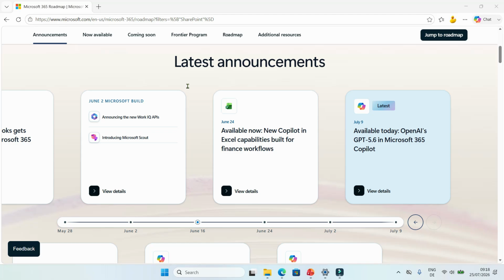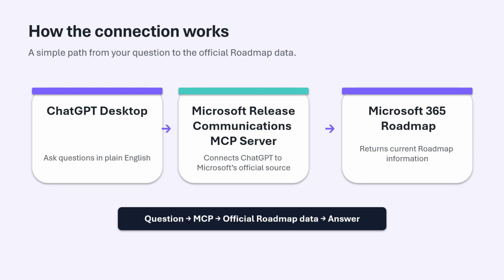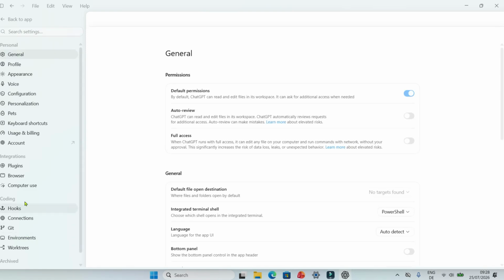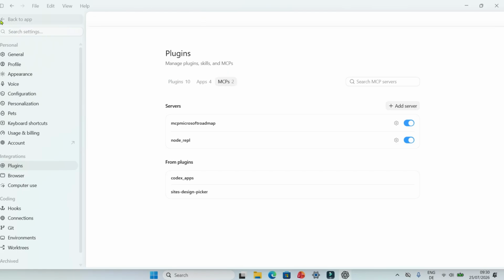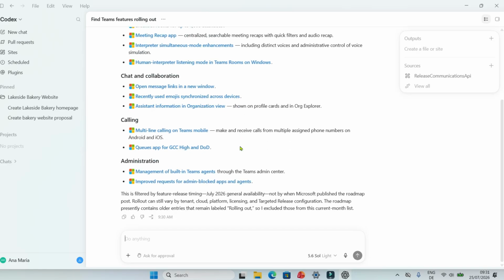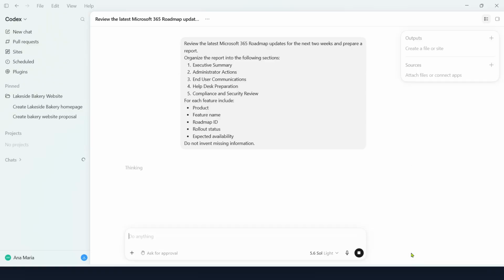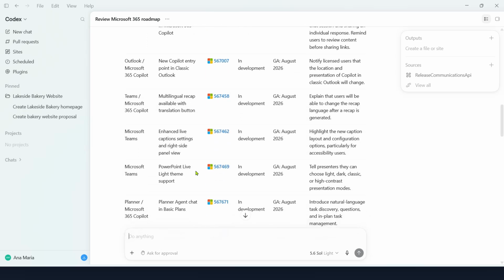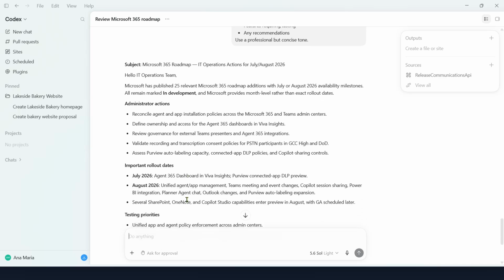Stop Searching the Microsoft Roadmap | ChatGPT Desktop + MCP Tutorial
Reviewing the Microsoft 365 Roadmap every week can be time consuming, especially when you need to decide which updates matter to administrators, end users, the Help Desk, or Compliance teams.

In this video, I'll show you how to connect ChatGPT Desktop to Microsoft's official Release Communications MCP Server so you can ask questions about Microsoft 365 Roadmap updates in plain English.

Instead of manually searching through roadmap items, ChatGPT Desktop can organize new Microsoft 365 features into actionable information.